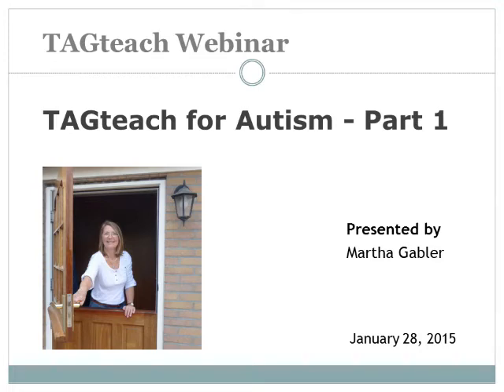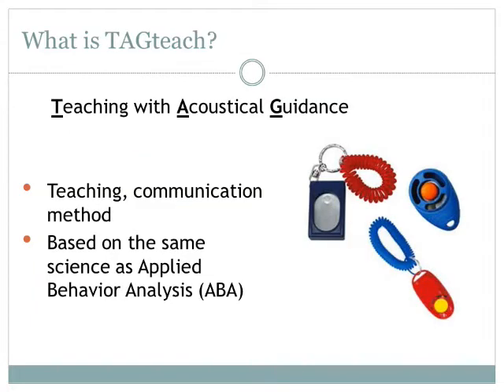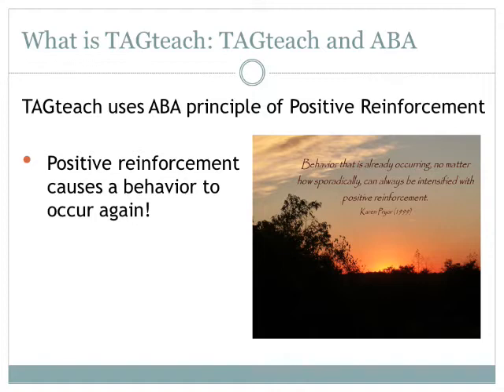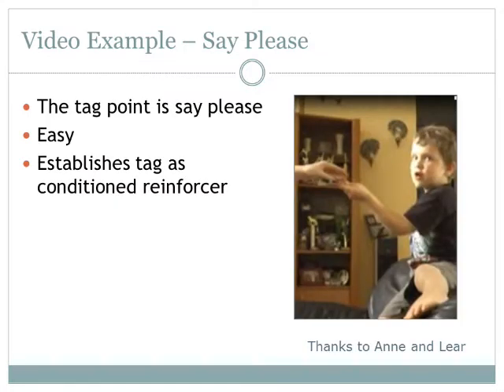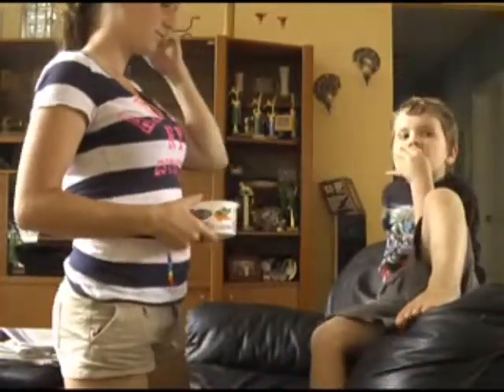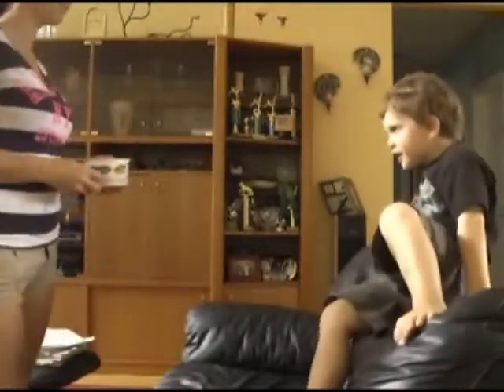TAGteach for Autism Webinar #1 with Martha Gabler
This video contains snippets from the first in a series of webinars with author and autism parent Martha Gabler. Here is a link with more information about viewing list and the other other webinars in the series